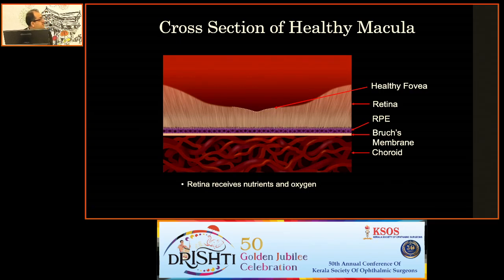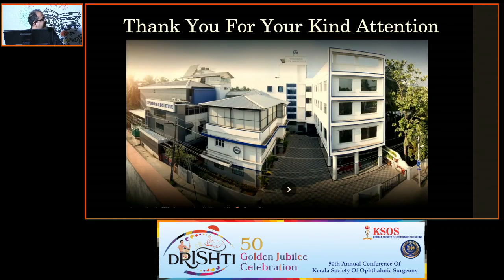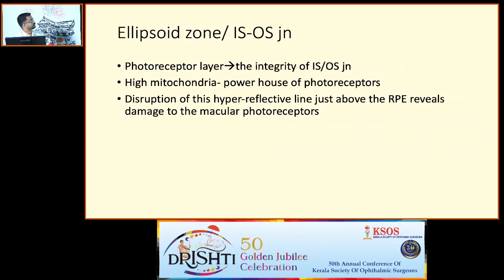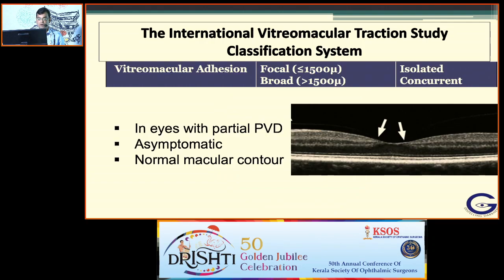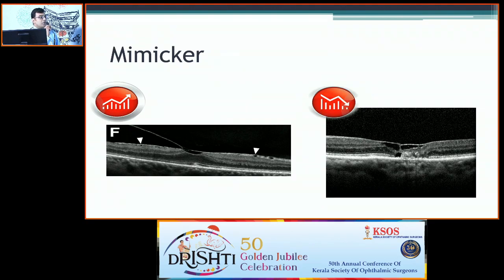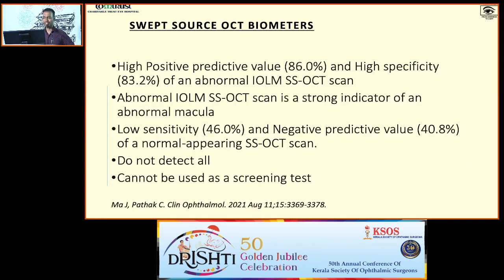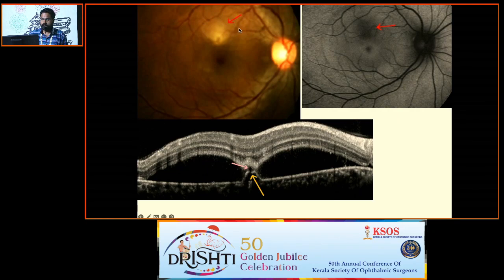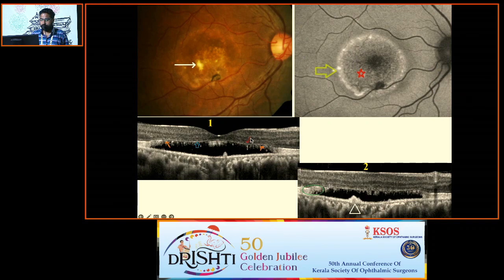KSOS2023 IC46 OCT interpreting the image